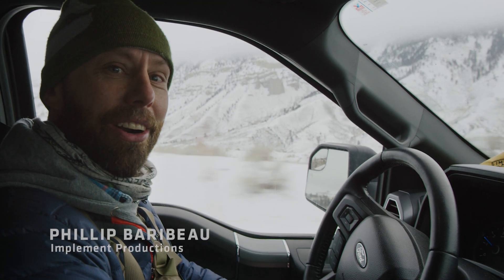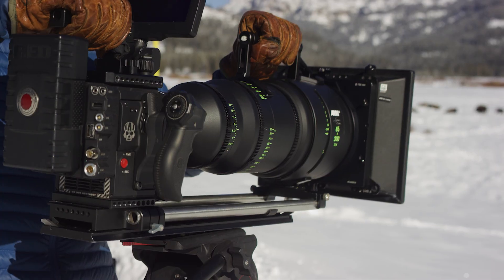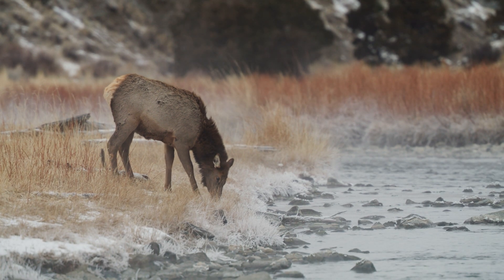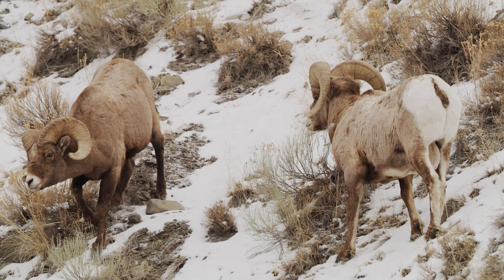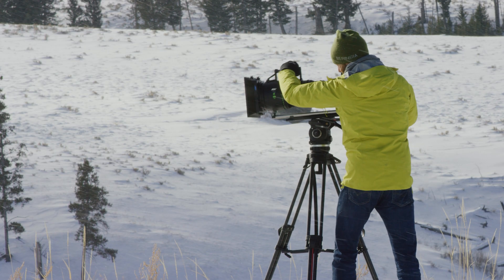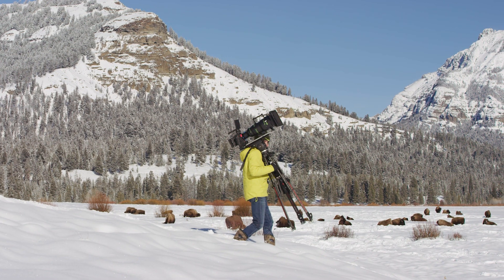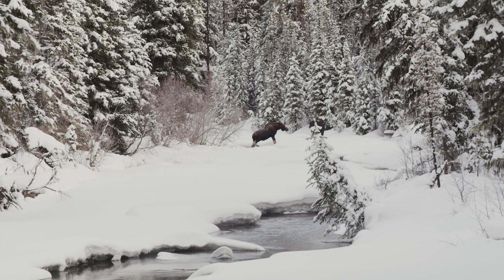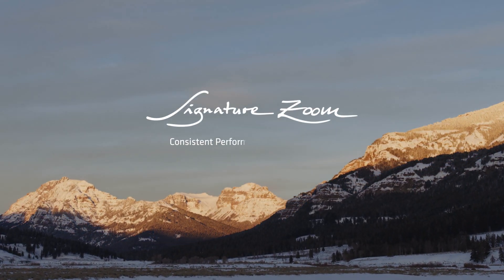ARRI Signature Zooms: behind the scenes with wildlife filmmakers Implement Productions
Go behind the scenes with wildlife filmmakers Implement Productions to get a first-hand look at how the Signature Zooms handle the extreme temperatures of Yellowstone National Park - even when used on another camera system. Implement Production's Phillip Baribeau will discuss his experience using the 45-135, 65-300, and the 1.7x extender and how the ARRI Signature Zooms helped him see into the shadows.